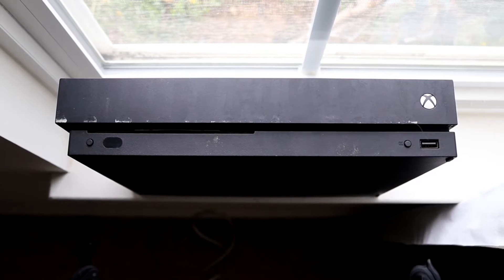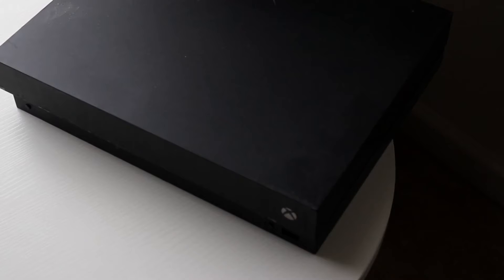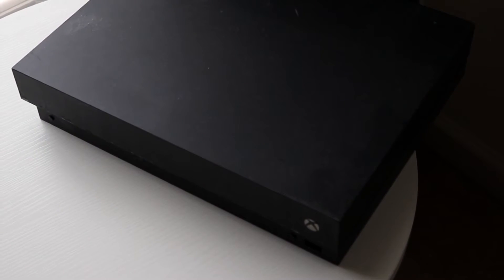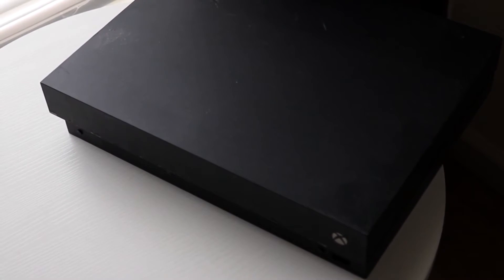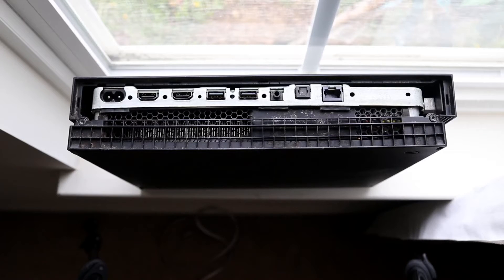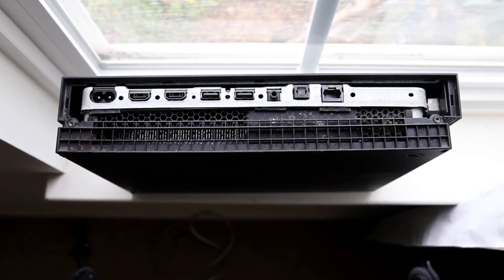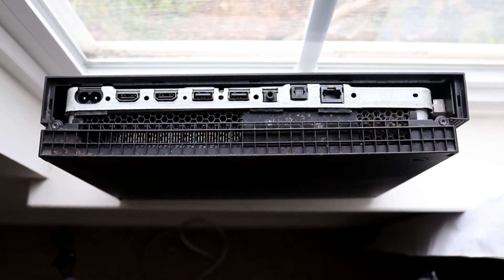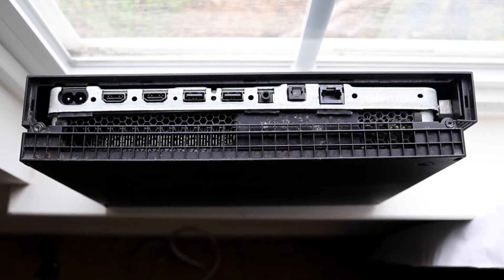How To FIX No Signal Xbox One